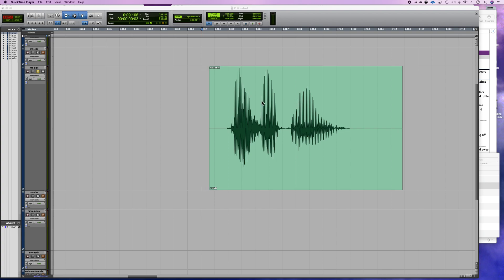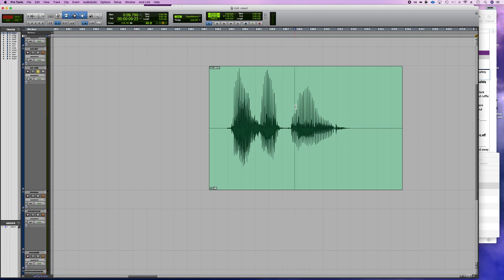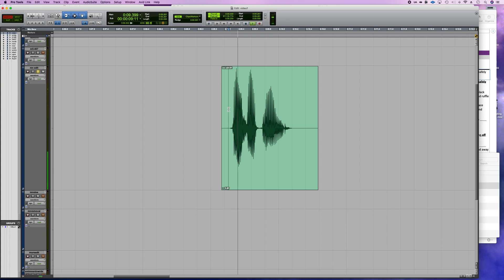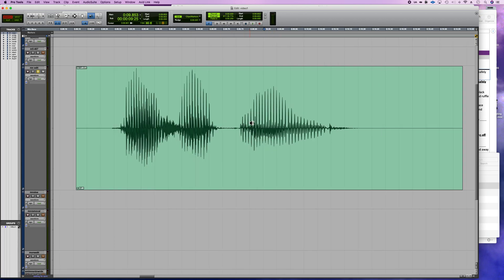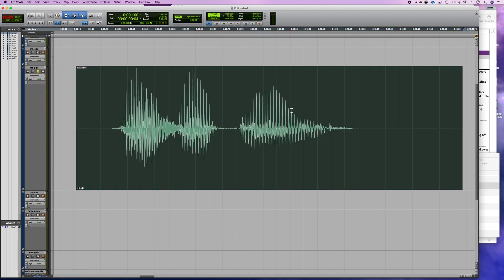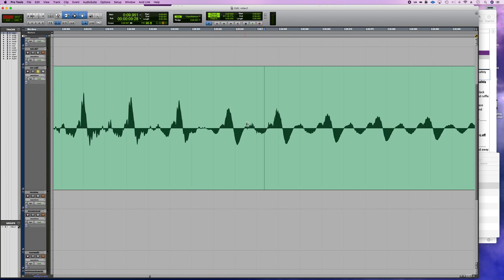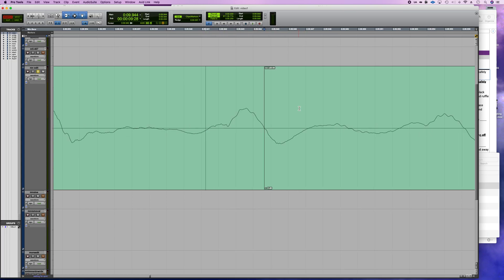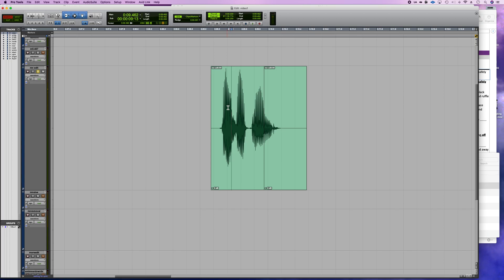Pro Tools - Mouth Noise trick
How to 'spot' remove mouth noise from spoken word audio.